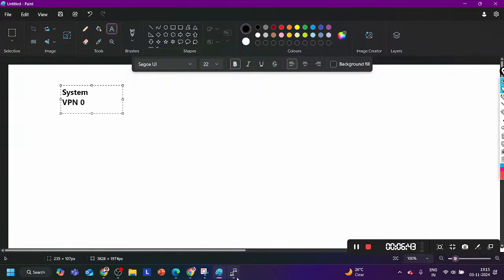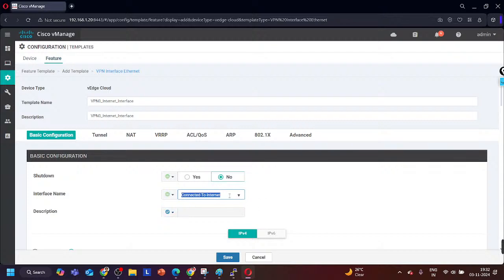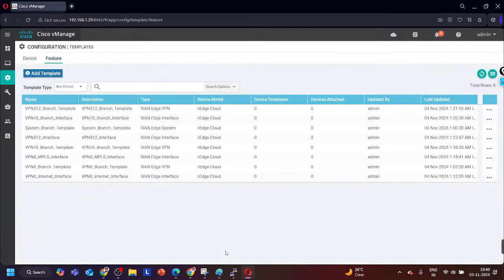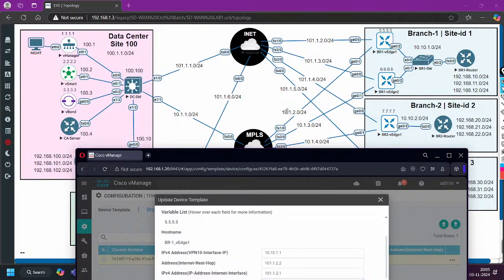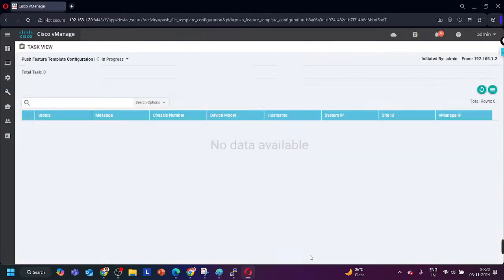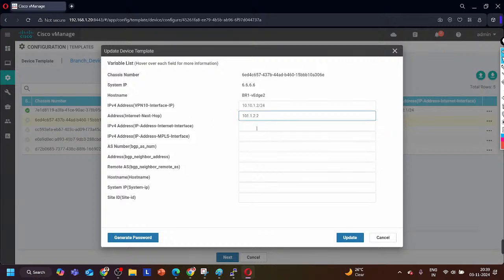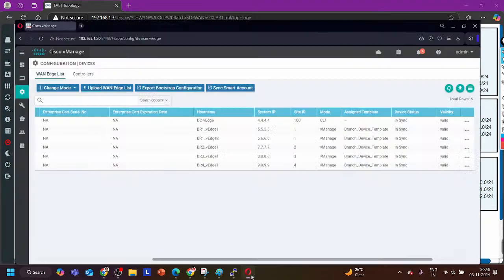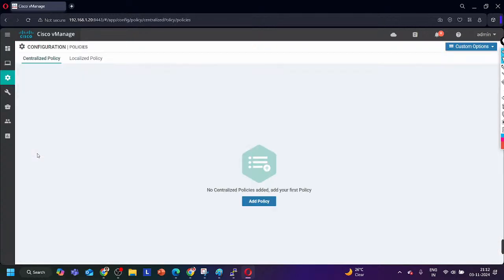5. Cisco Catalyst SD-WAN Live Training For Network Engineer | Learn Cisco SD-WAN by Praphul Mishra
5. Cisco Catalyst SD-WAN Live Training For Network Engineer | Learn Cisco SD-WAN by Praphul Mishra